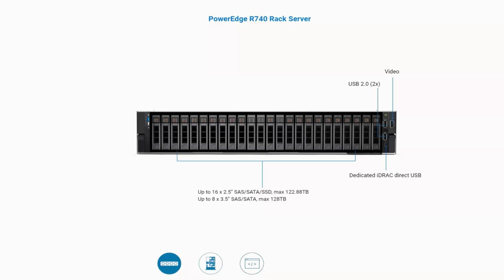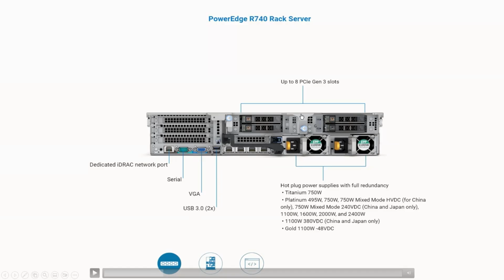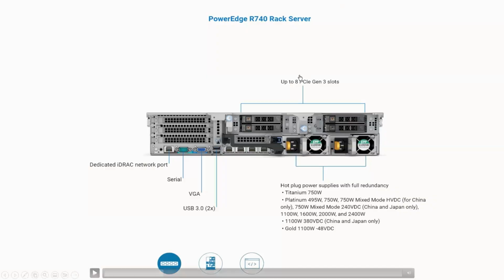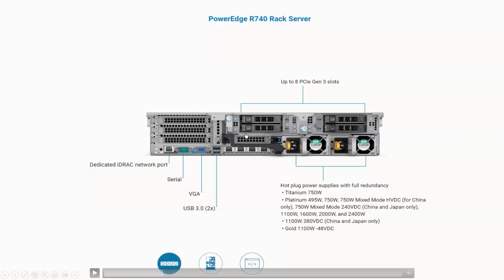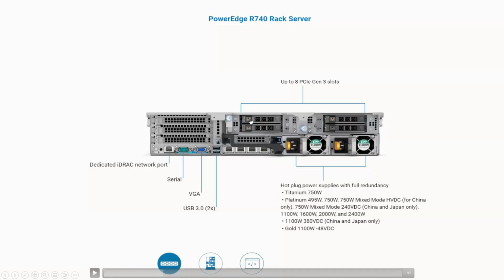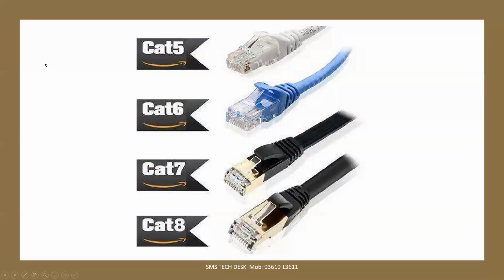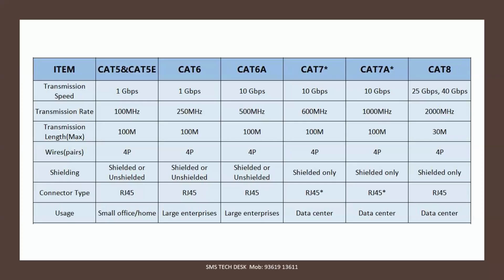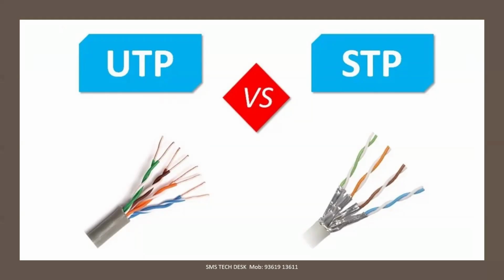VMware vSphere Foundation (VVF) – Class 3 | vSphere 9 | For more Details: 9361913611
In this Class 3 session of the VMware vSphere Foundation (VVF) training series, we focus on Rack Servers and their role in a modern data center environment.

This session provides a practical understanding of rack-mounted servers, including a real-time demo to help learners visually understand server components and cabling.

🔹 Topics Covered in This Class:

What is a Rack Server?

Why rack servers are used in enterprise data centers

Physical components of a rack server (front & rear view)

Power supply units (PSU) and redundancy

Network Interface Cards (NICs)

Storage controllers and drive bays

Cooling fans and airflow basics

🔌 Cables Used in Rack Servers (Live Demo):

Power cables (single & redundant power)

Network cables (Ethernet – 1Gb, 10Gb, 25Gb)

Management cables (iDRAC / iLO / BMC)

Console & USB connections

DAC and Fiber cables (overview)

🧪 Hands-On Demonstration:

Identifying cables connected to a rack server

Understanding cable purpose and best practices

How servers are connected to switches and PDUs

Common cabling mistakes to avoid in production

🎯 Who Should Watch This Class:

VMware beginners

Data center & system administrators

Students learning virtualization fundamentals

IT professionals preparing for VVF, VCF, or vSphere roles

📌 Why This Class Is Important:
Understanding server hardware and cabling is critical before learning ESXi, vCenter, and VVF deployment, as virtualization runs on top of this physical infrastructure.

👉 Continue watching the playlist to learn how these rack servers are used in VMware vSphere Foundation (VVF) deployments.